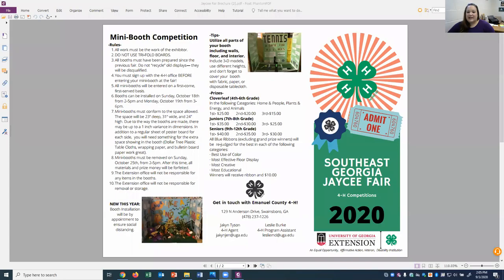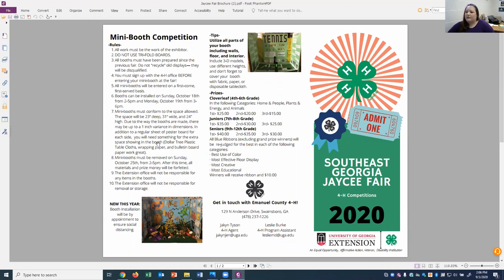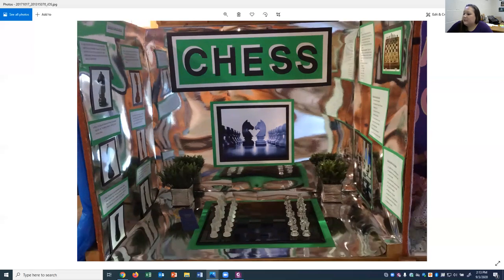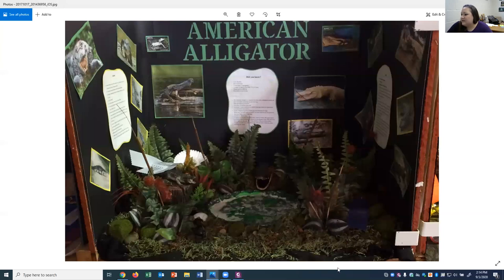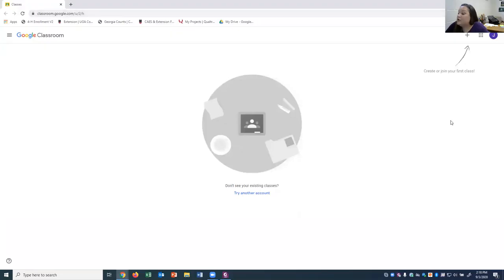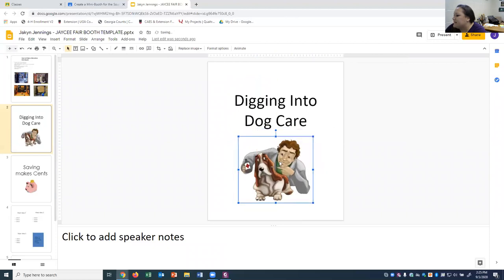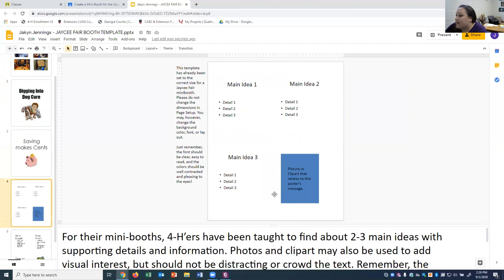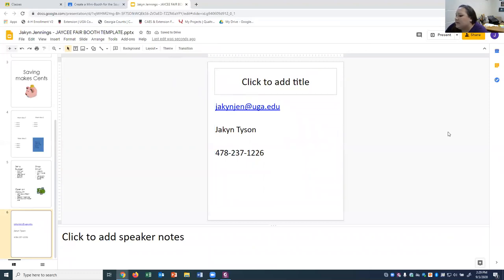Emanuel 4-H Jaycee Fair Mini-booth Tutorial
Learn the basics of mini-booths! This tutorial will walk you through rules for the contest, show some examples, and give you a crash course in Google Classroom to use our online template!

Credit for 4-H Exhibits: Millie Hooks, Kimberly Rios, Paxton Dixon, Harlie McDaniel,